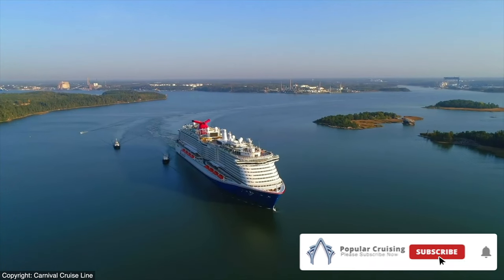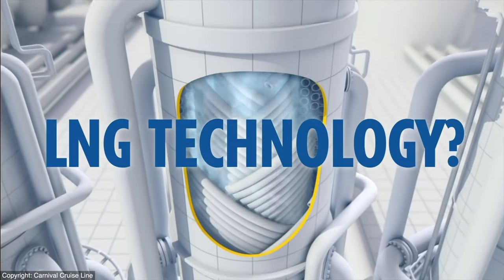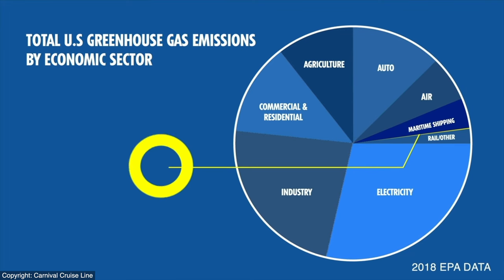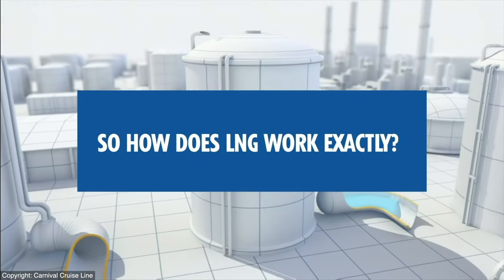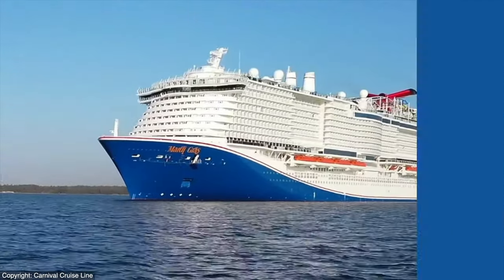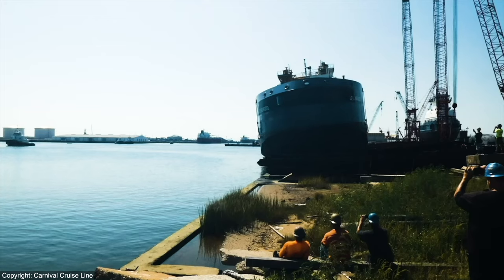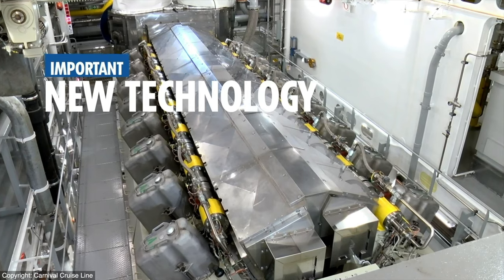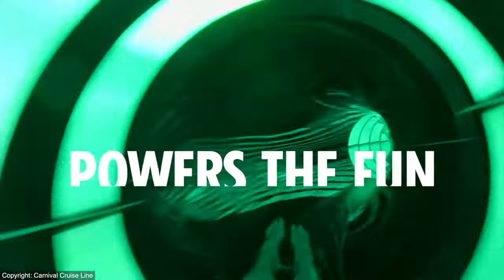Mardi Gras Powered By LNG ~ Carnival Cruise Line ~ New Cruise Ship Tech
Learn about the LNG fuel that powers Carnival Cruise Line's new Mardi Gras with a behind-the-scenes look.